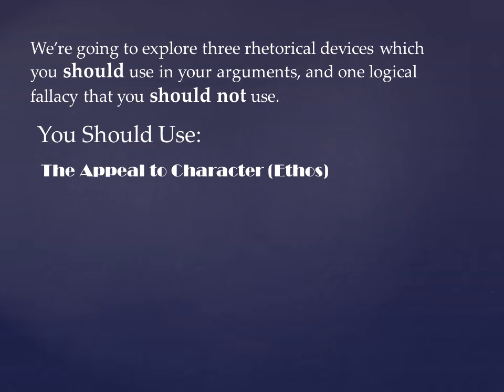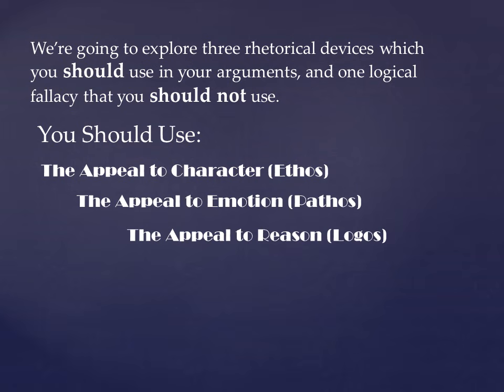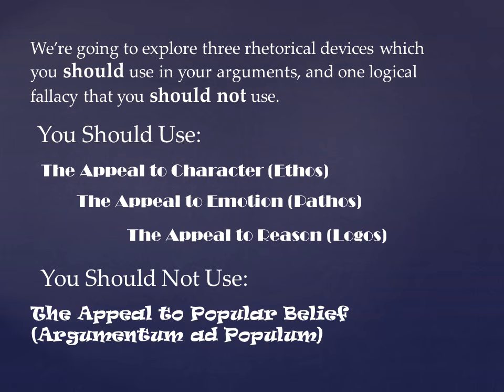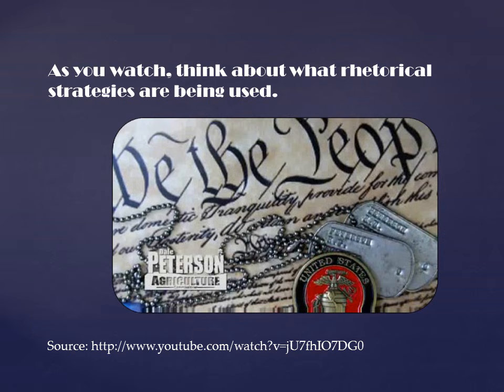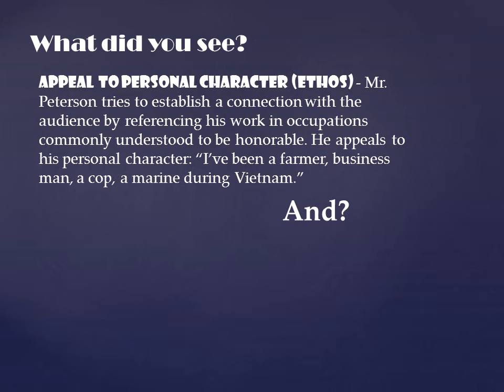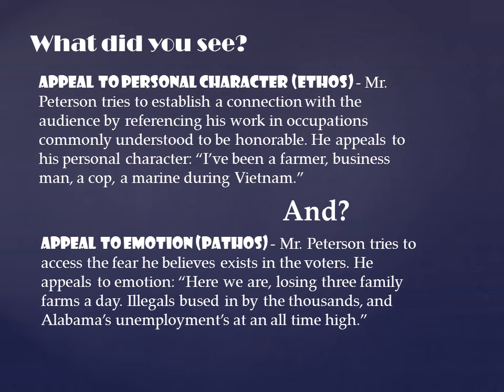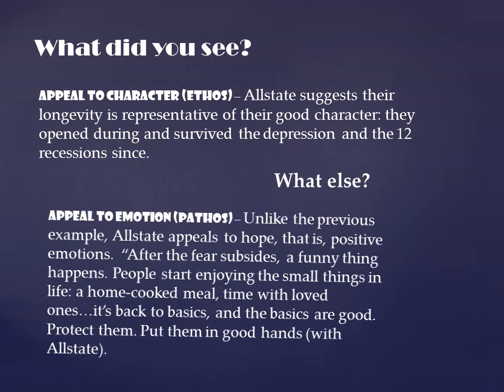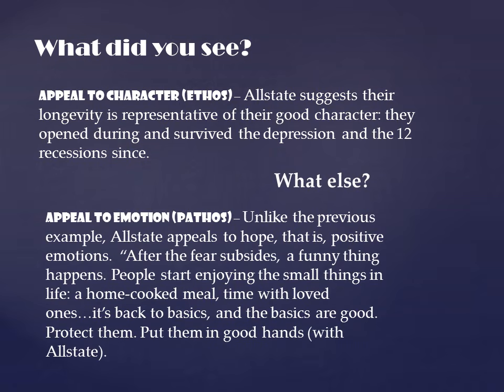Ethos, Pathos, and Logos in Persuasion/Advertising/Writing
An explanation with examples of the rhetorical devices ethos, pathos, and logos and how to recognize them.